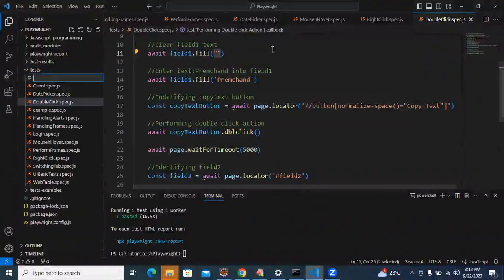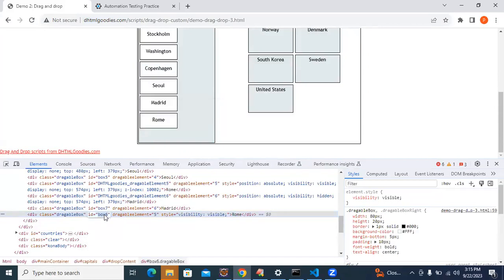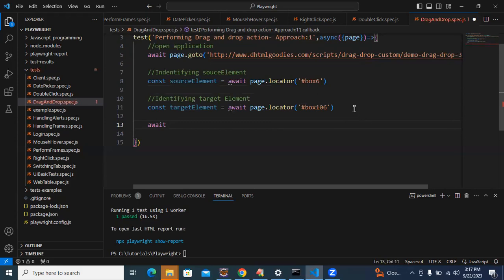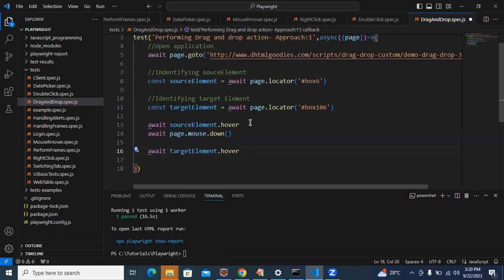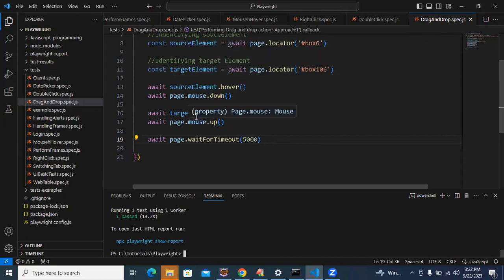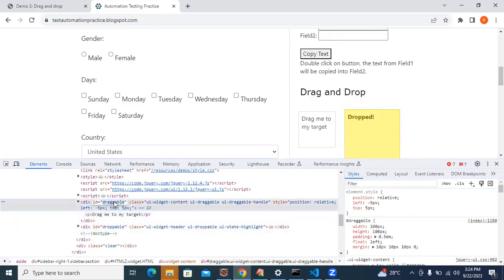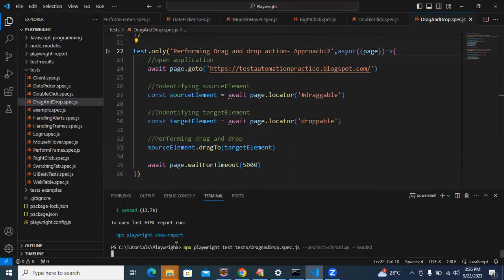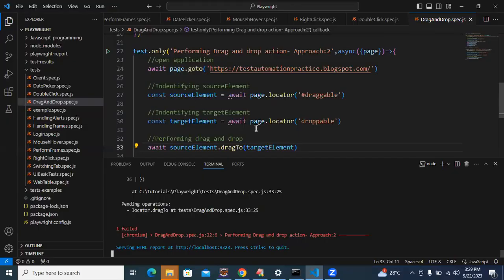Drag and Drop Action Using PlayWright::Mobile:+91-8886894949::Whats app:+91-8886894949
This Video is explaining how to perform drag and drop action using Playwright.

I am providing Trainings on below courses in Online.
1)  Selenium With Java
2)  Automation framework design and implementations
3)  Cypress
4)  Playwright
5)  Postman
6)  Rest API Testing(Automation)
7)  API Testing
8)  Cucumber
9)  Appium
10) Junit
11) TestNG
12) Maven
13) CI/CD integration
Providing every scenario with real-time oriented.
You will get recorded session for each session after attending live session.
You will get job support, interview support.